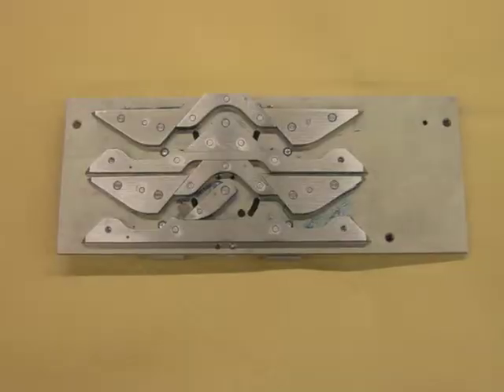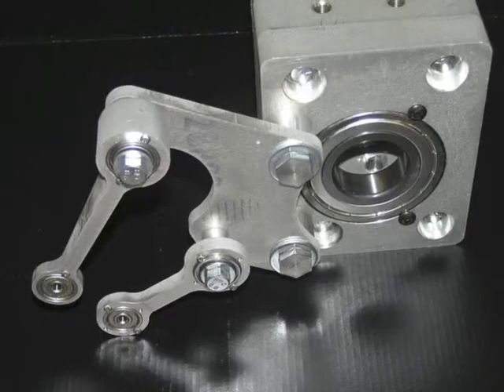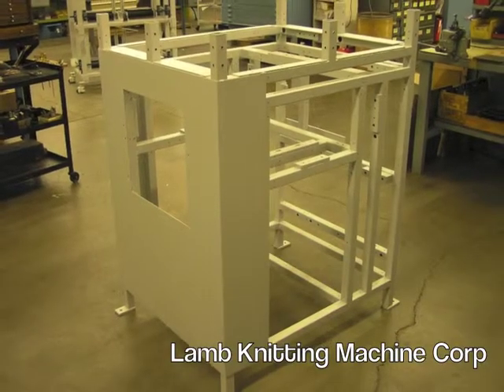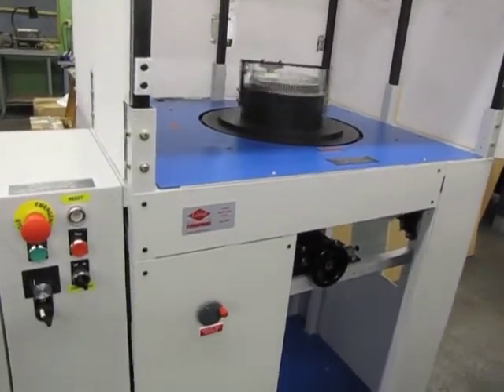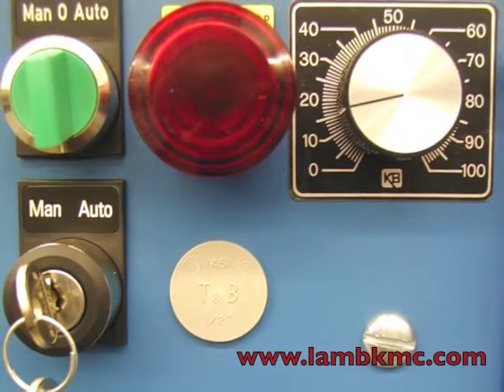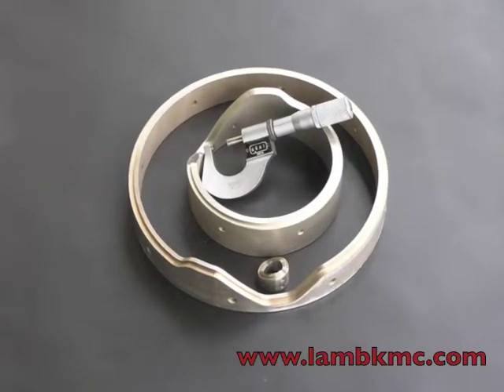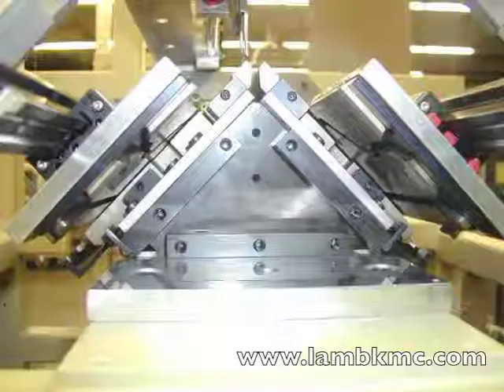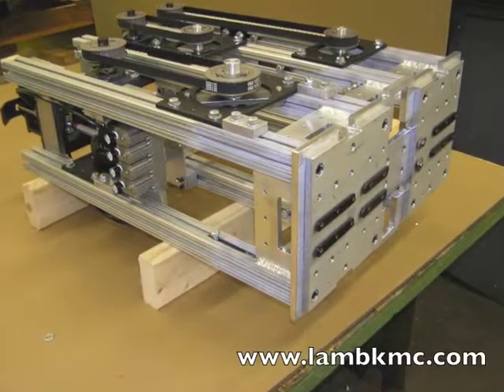LambServicesA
Design, Engineering, and Machine Shop Services described.